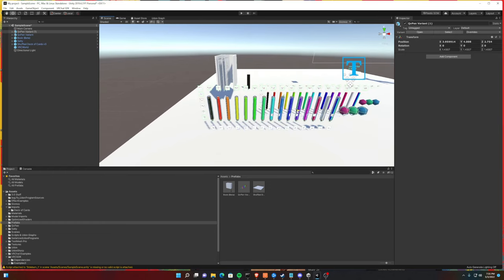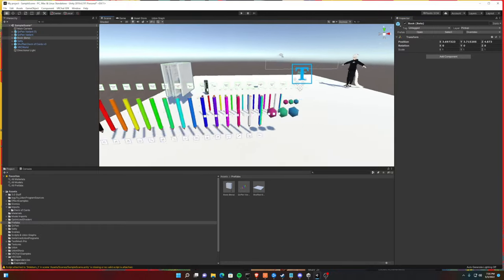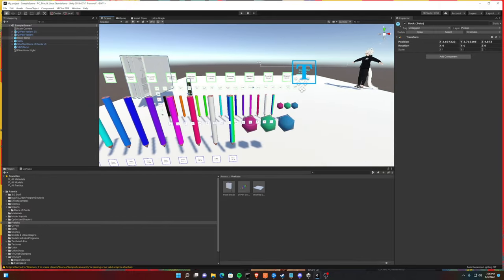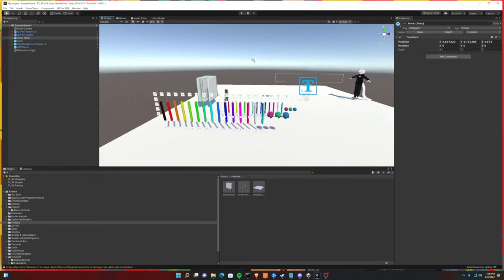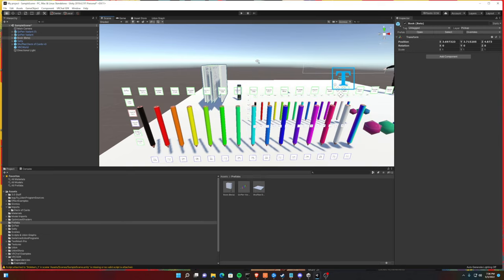The BEST pen in VRchat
VRCHAT world building with the VRCSDK3 Udon kit. This series will be designed for beginners. I will try to cover every step from start to finish of each vrchat world creation tutorial. The goal of the videos is to allow users to follow and recreate the functions being demonstrated in a step by step manner when making a vrchat world.